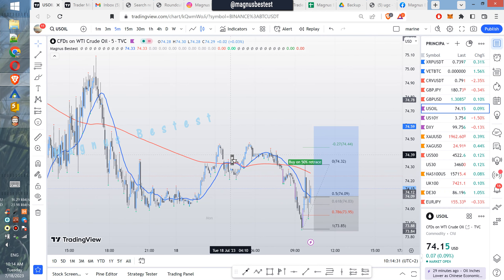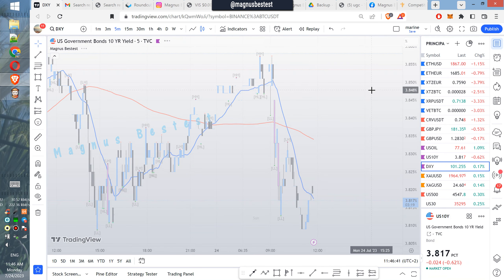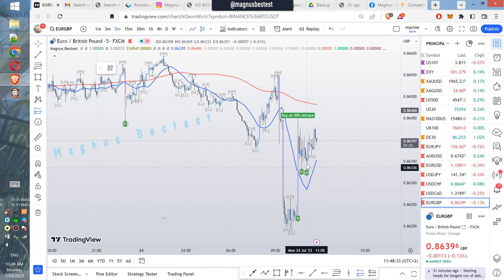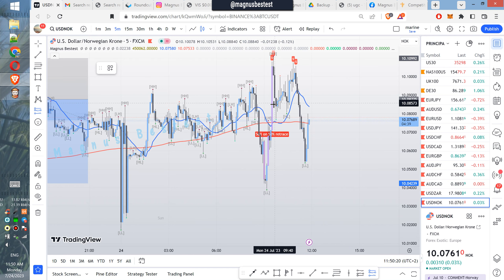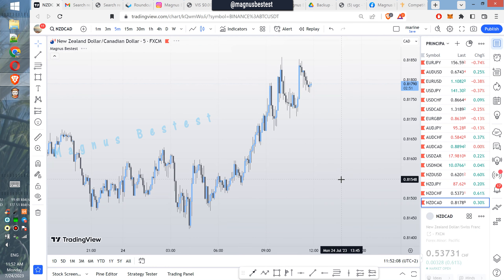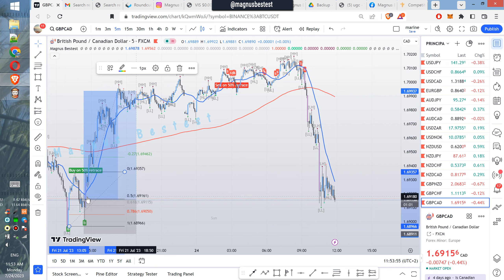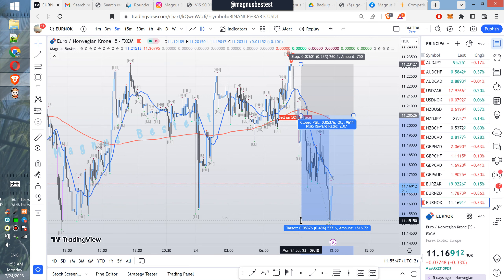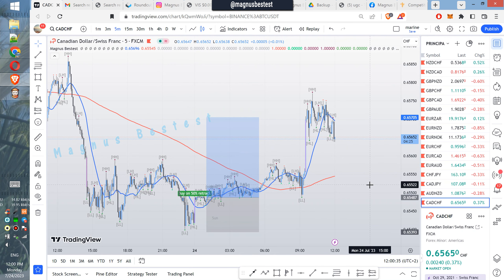The Best Indicator (proof instead of promises)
This is another video of my State-Of-The-Art indicator that comfortably predicts the best possible trades on any asset - forex, stocks, crypto, you name it.

The Best Trading Strategy